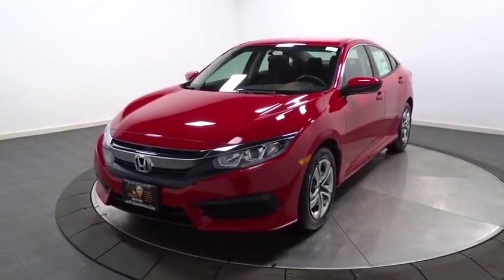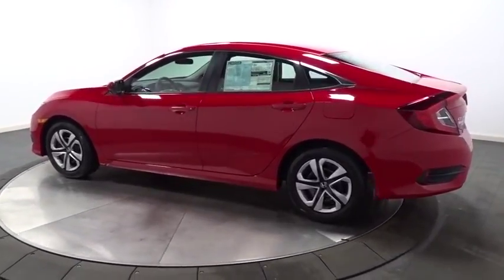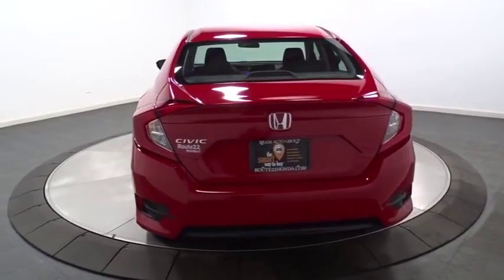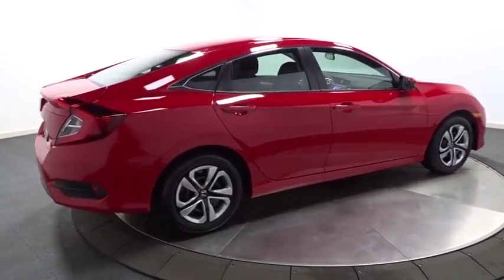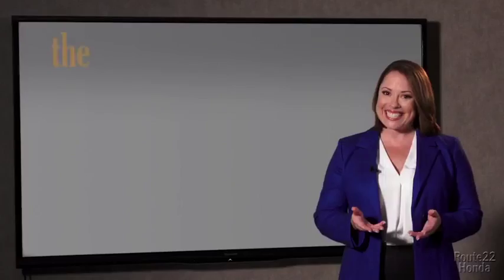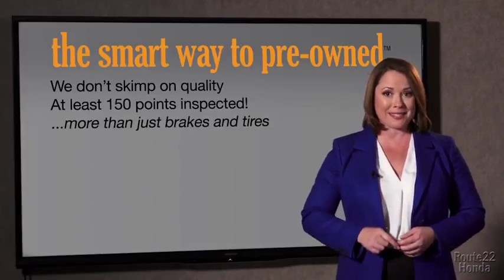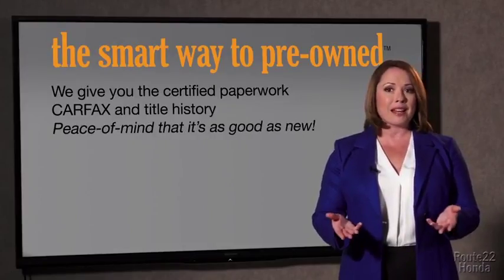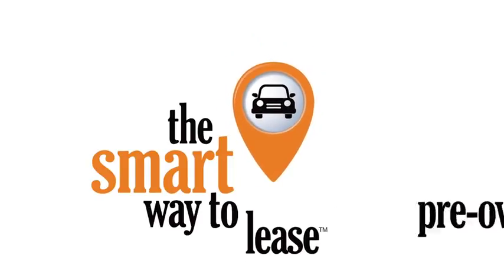2018 Honda Civic Sedan Hillside, Newark, Union, Elizabeth, Springfield, NJ 186931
2018 Honda Civic Sedan available in Hillside, New Jersey at Route 22 Honda. Servicing the Newark, Union, Elizabeth, Springfield, NJ area.
2018 Honda Civic Sedan LX - Stock#: 186931 - VIN#: 2HGFC2F57JH535020

1 LCD Monitor In The Front,Radio w/Seek-Scan and Clock,Radio: 160-Watt AM/FM Audio System -inc: 4 speakers, 5-inch color LCD screen, Bluetooth HandsFreeLink, Bluetooth streaming audio, radio data system (RDS), speed-sensitive volume control (SVC), 1.0-amp USB audio interface port in front, illuminated steering wheel-mounted audio controls and integrated rear-window antenna,Body-Colored Power Side Mirrors w/Manual Folding,Trunk Rear Cargo Access,Fixed Interval Wipers,Steel Spare Wheel,Wheels: 16 w/Full Covers,Fully Galvanized Steel Panels,Body-Colored Front Bumper,Body-Colored Rear Bumper,Fixed Rear Window w/Defroster,Grille w/Chrome Bar,Compact Spare Tire Mounted Inside Under Cargo,Chrome Side Windows Trim,Body-Colored Door Handles,Fully Automatic Projector Beam Halogen Daytime Running Headlamps w/Delay-Off,Light Tinted Glass,Tires: P215/55R16 93H AS,Clearcoat Paint,Power Rear Windows,Perimeter Alarm,Power Door Locks w/Autolock Feature,Remote Releases -Inc: Power Cargo Access,Engine Immobilizer,Air Filtration,Full Folding Bench Front Facing Fold Forward Seatback Rear Seat,Front Cupholder,Glove Box,4-Way Passenger Seat -inc: Manual Fore/Aft Movement,Metal-Look Gear Shift Knob,Full Floor Console w/Covered Storage and 1 12V DC Power Outlet,Interior Trim -inc: Metal-Look Instrument Panel Insert, Metal-Look Door Panel Insert, Metal-Look Console Insert and Metal-Look Interior Accents,Day-Night Rearview Mirror,Seats w/Cloth Back Material,Reclining Front Bucket Seats -inc: driver seat manual height adjustment and adjustable head restraints,Delayed Accessory Power,Fixed Rear Head Restraints,Systems Monitor,Automatic Air Conditioning,Driver And Passenger Visor Vanity Mirrors,Sliding Front Center Armrest,Gauges -inc: Speedometer, Odometer, Tachometer and Trip Odometer,Power Fuel Flap Locking Type,Instrument Panel Bin, Driver / Passenger And Rear Door Bins,Fade-To-Off Interior Lighting,FOB Controls -inc: Trunk/Hatch/Tailgate,6-Way Driver Seat -inc: Manual Fore/Aft Movement,Outside Temp Gauge,Cruise Control w/Steering Wheel Controls,Rear Cupholder,HVAC -inc: Underseat Ducts,Cloth Seat Trim,Front Map Lights,Digital/Analog Display,Driver Foot Rest,1 12V DC Power Outlet,Cargo Space Lights,Power 1st Row Windows w/Driver And Passenger 1-Touch Up/Down,Manual Tilt/Telescoping Steering Column,Carpet Floor Trim and Carpet Trunk Lid/Rear Cargo Door Trim,Remote Keyless Entry w/Integrated Key Transmitter, Illuminated Entry and Panic Button,Valet Function,Full Carpet Floor Covering -inc: Carpet Front And Rear Floor Mats,Full Cloth Headliner,Front And Rear Anti-Roll Bars,Gas-Pressurized Shock Absorbers,Electric Power-Assist Speed-Sensing Steering,Strut Front Suspension w/Coil Springs,4-Wheel Disc Brakes w/4-Wheel ABS, Front Vented Discs, Brake Assist, Hill Hold Control and Electric Parking Brake,Transmission: Continuously Variable (CVT),Single Stainless Steel Exhaust,12.4 Gal. Fuel Tank,Engine: 2.0L I-4 DOHC 16-Valve i-VTEC,Front-Wheel Drive,Multi-Link Rear Suspension w/Coil Springs,Curtain 1st And 2nd Row Airbags,Outboard Front Lap And Shoulder Safety Belts -inc: Rear Center 3 Point, Height Adjusters and Pretensioners,Dual Stage Driver And Passenger Seat-Mounted Side Airbags,Back-Up Camera,Airbag Occupancy Sensor,Dual Stage Driver And Passenger Front Airbags,Rear Child Safety Locks,Side Impact Beams,Low Tire Pressure Warning,ABS And Driveline Traction Control,VSA Electronic Stability Control (ESC)